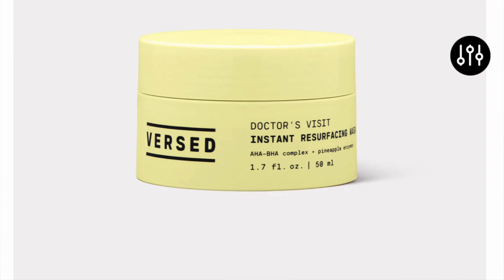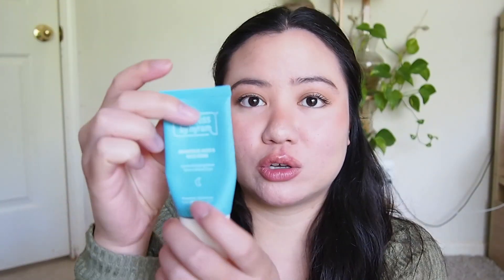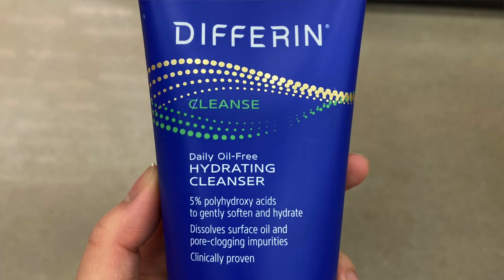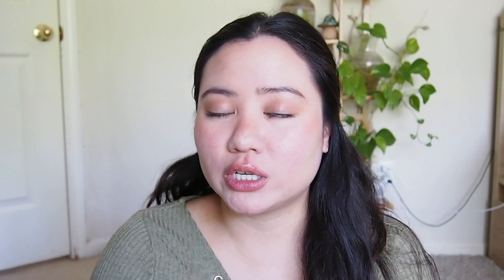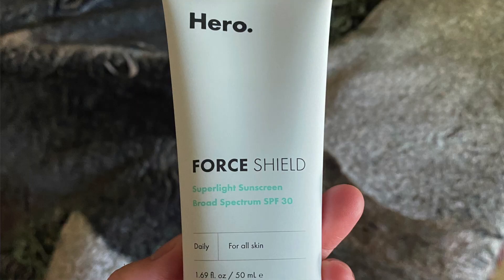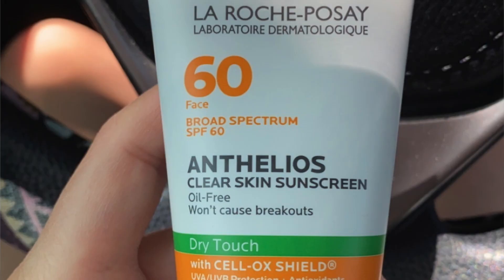How to Achieve Glass Skin | Sharing some skincare tips and favorite products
Hey, Youtube! :)

In today's video, I will be sharing some skincare tips and favorite products on how to achieve glass skin.

Glass skin has become popularized in recent years and it's something we can all achieve with the right help!

TIME STAMP:
0:00 Important reminders
3:20 Exfoliation and products
5:17 Retinoids
7:10 Moisturizers and oils
9:08 Always apply SPF
11:21 Conclusion

PRODUCTS MENTIONED:
- Versed Doctor's Visit Instant Resurfacing Mask

- Selfless by Hyram Mandelic Acid and Rice Bran Serum

- Differing Hydrating Daily Cleanser with 5% PHA

- Differin Gel

- Versed Dew Point Moisturizing Gel Cream

- Hero Cosmetics Force Shield SPF 30

- La Roche Posay Dry Touch Anthelios SPF 60

Pinterest: Simple by Sarah Vo